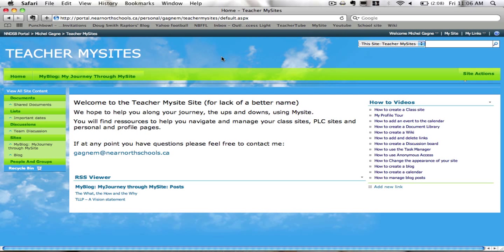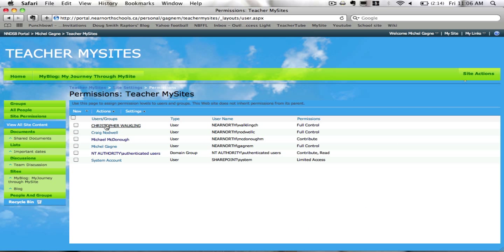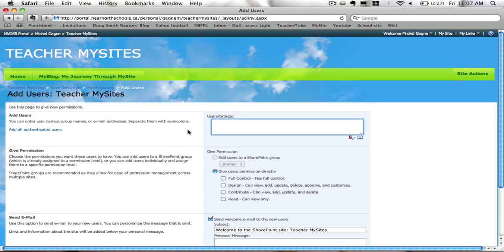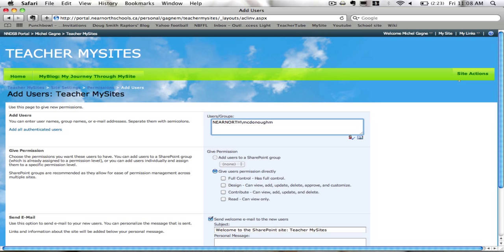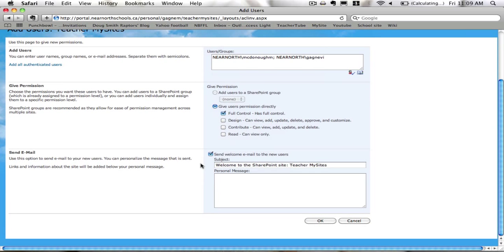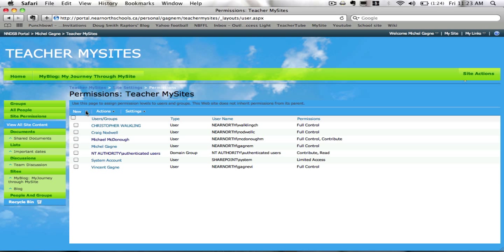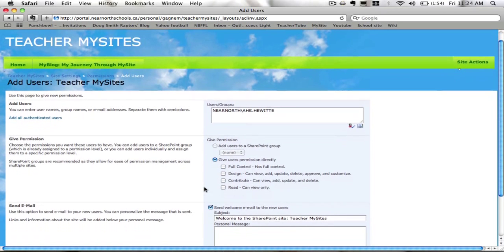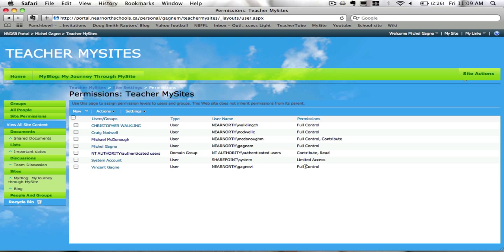MySite-Adding a User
This will show you how to add individual users to your site.